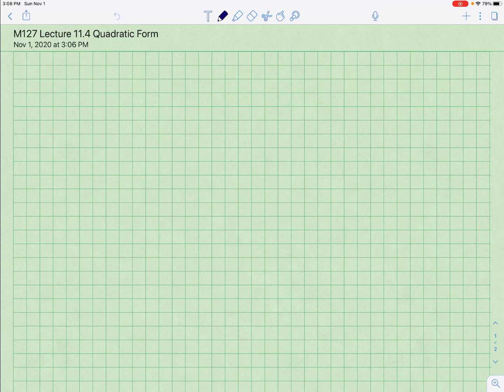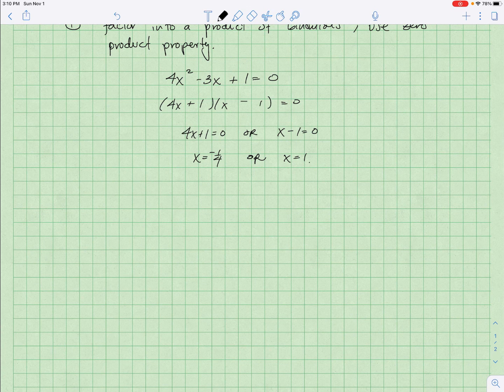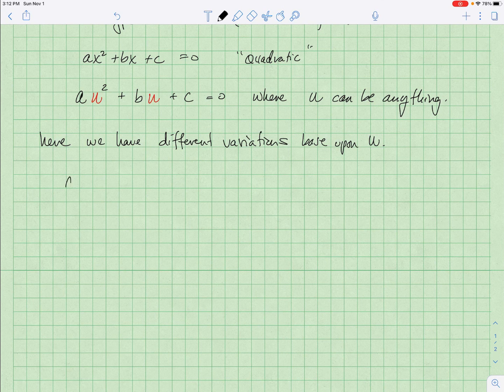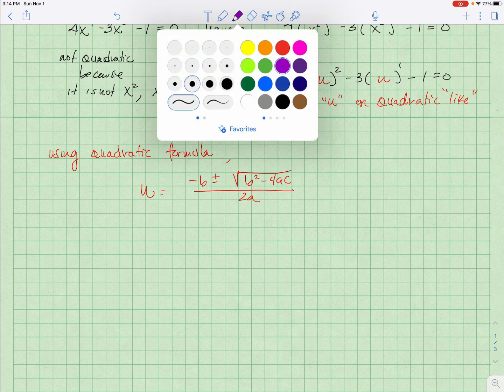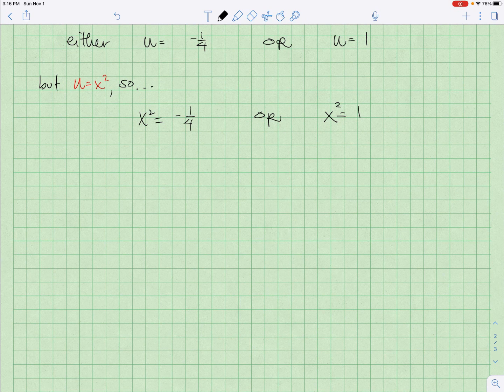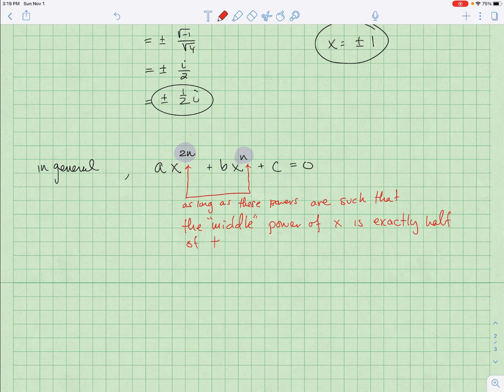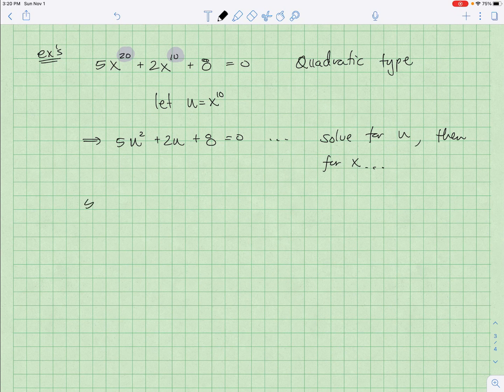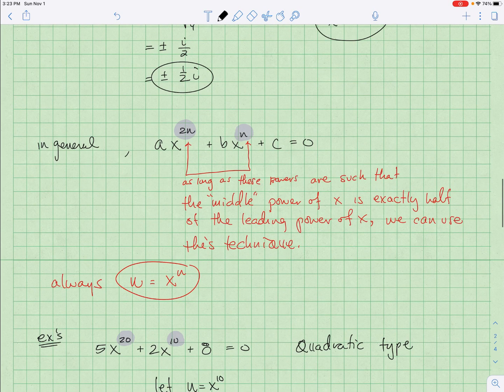M127 Lecture 11.4.1 Intro to Quadratic Type Equations